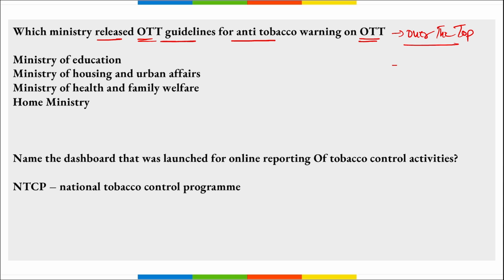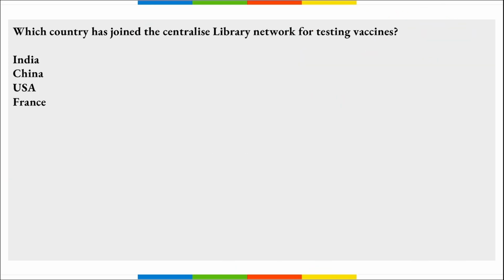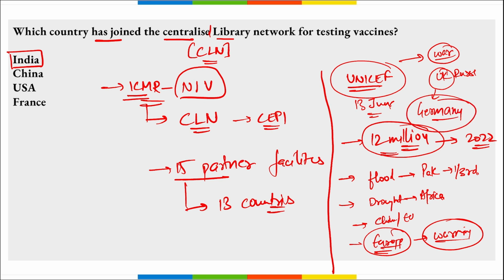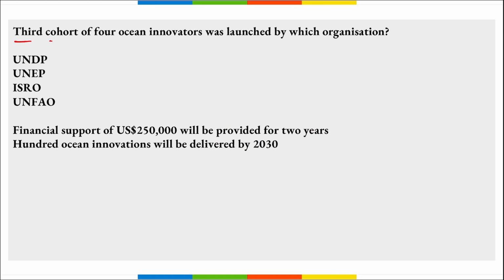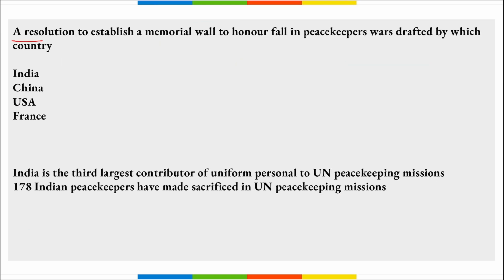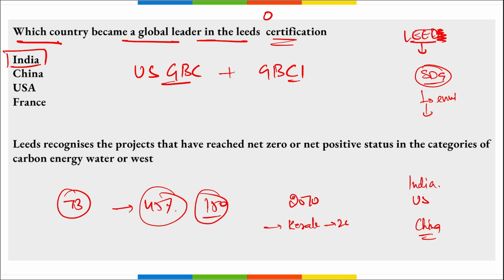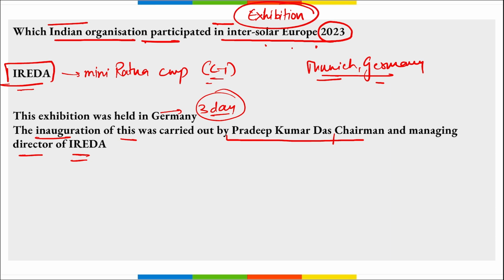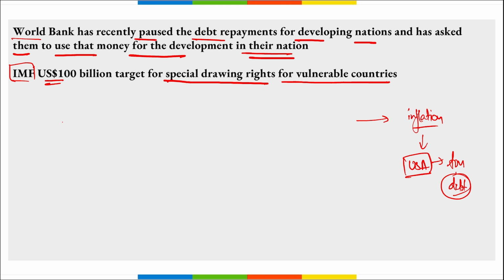June 2023 - International Affairs | English | AffairsCloud